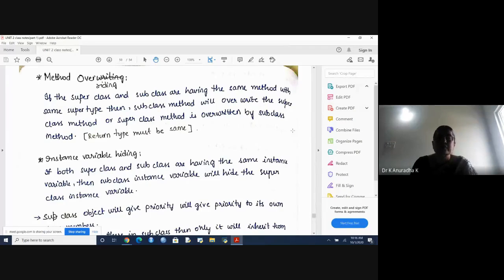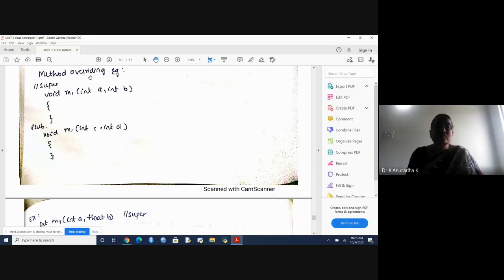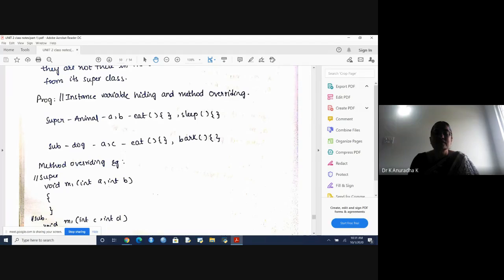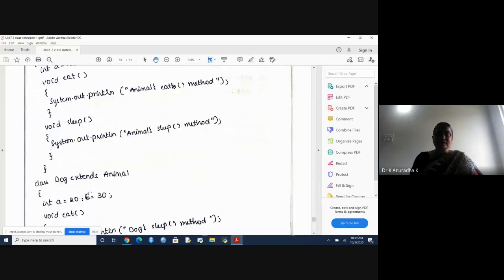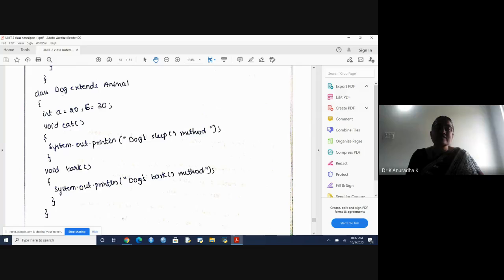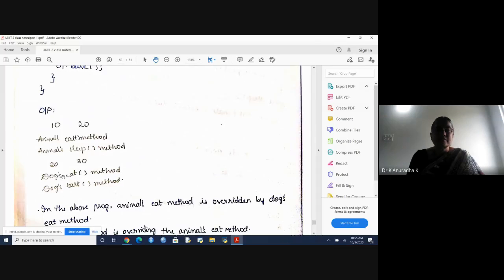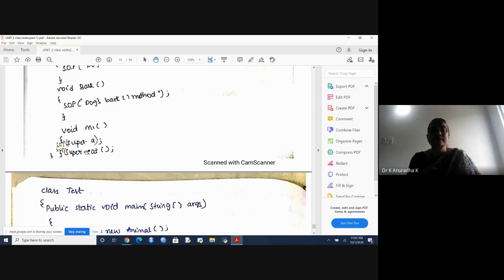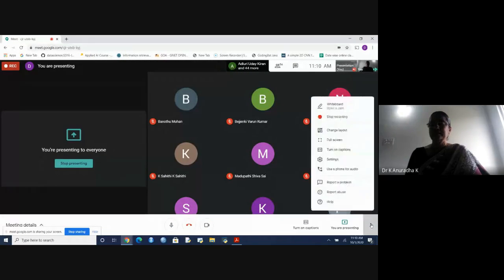Chapter 13 | JAVA Instance Varibles hiding Method Overriding | Dr K Anuradha